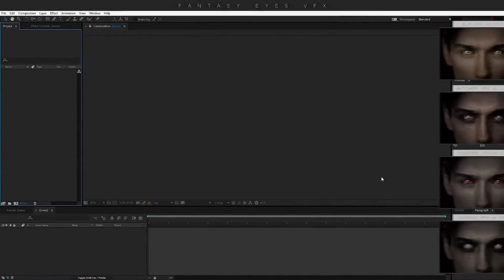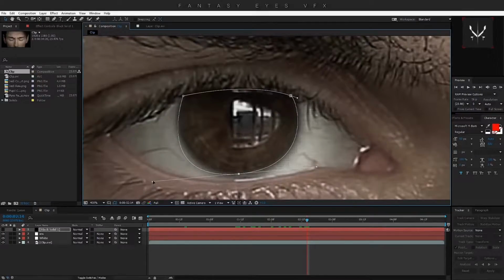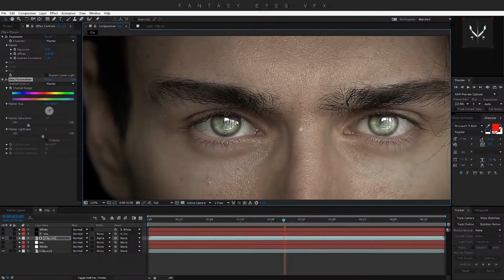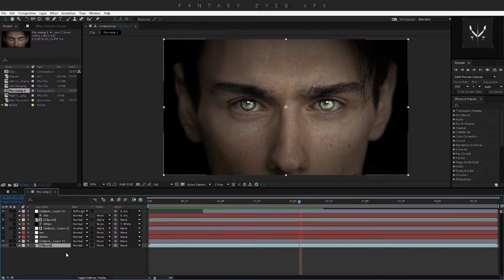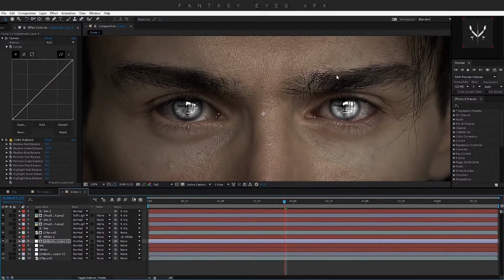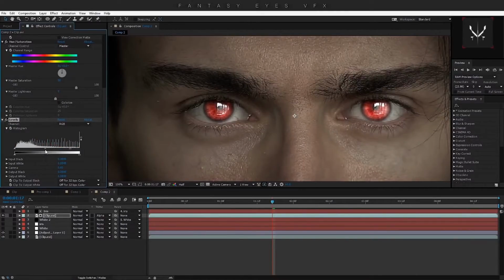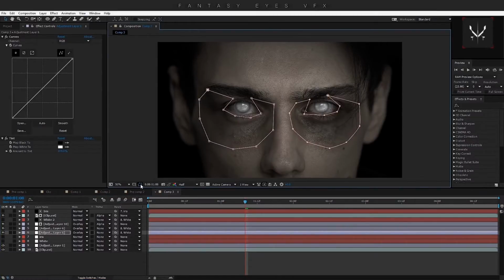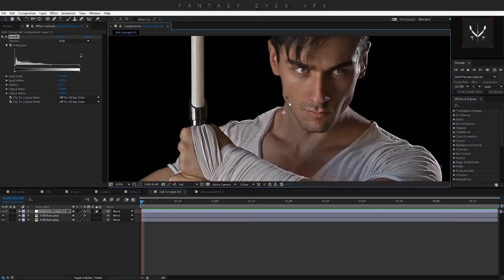After Effects Fantasy Eyes Tutorial Elf, Witcher, Vampire, Undead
training kỹ xảo after effects ,like